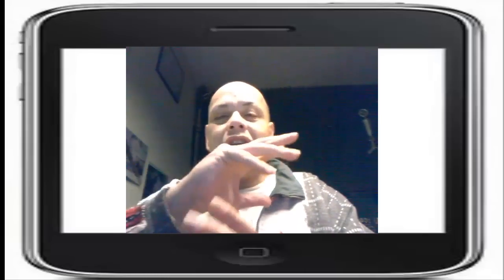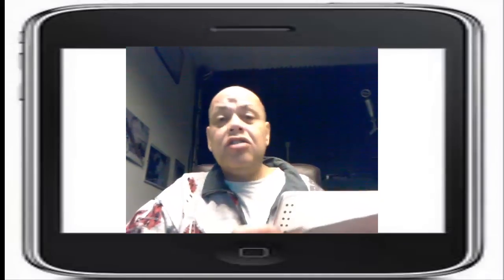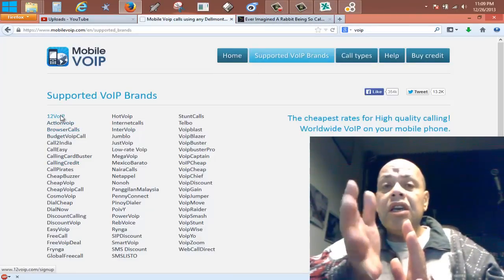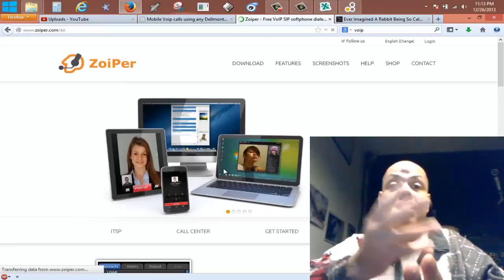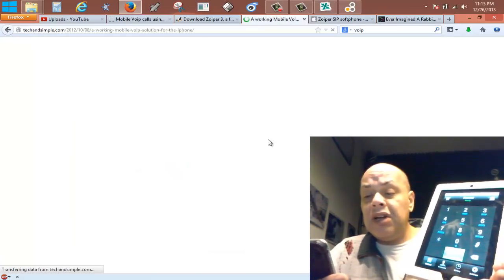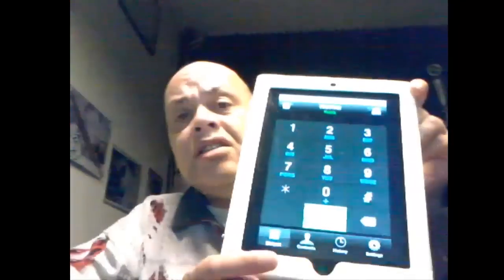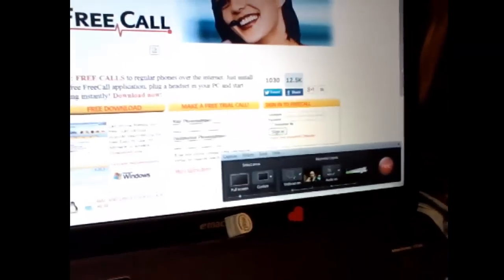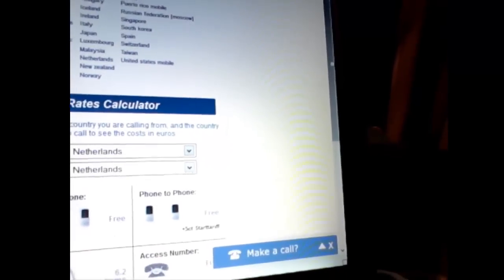FREE Int. PHONE for ANY IPAD TABLET & SMARTPHONE (Android IOS RIM Windows Symbian LInux MAC) 2014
ONLINE again AFTER Fix of the length..
Sorry for the inconvenience...

Forword -

THIS  also WORKS on ANDROID TABLETS - infact this works on ANY SMARTPHONE
that runs IOS and ANDROID..Windows phones also supported ..
So you all can do this :))

BY doing this you wont have to jailbreak or other nonsense just install- do some settings add from your normal Phone some credits (if you want 7 free day's to call
each and every phone in the world , BUT MOST IMPORTANT - RECEIVE calls also if your iPad is sleeping - yes it will ring !!!

To do this all YOU must WATCH the VIDEO without skipping to understand ..BEFORE asking any questions..

Welcome to the world of the powerful  SIP VOIP - TELECOM USERS-
Settings how to register will follow in my next video and the link will be here..
later this day...
ONLINE

I saw many suffering with programs like Whistle , and mobilevoip , but not be able to receive calls ,
Example : Whistle is only for USA and cost money after you spend the 20 minutes they give free..what is the benefit for users out of the USA ..NADA - nothing and useless.

A Better company is Finerea , a MIGHTY BIG and lovely company that let others
invest and start out their own providing service , and so many companies came around
some verry populair such as and a 100 more..

The ones i named above are good ones with many free country's to call 100% free.
TO let 100% free 200 minutes over 7 day's credits..you must add some credits on the account , and they ask 30 euro cent for the service .
So if you add like here in the netherlands , we can add 1,30 euro from our mobilephone with credits to our Ipad phone and receive 95 cents , the 35 cent is for them..
COOL deal cause i do this since 2005 , that's 8 years ...thanks Finerea we love YOU !

Receiving calls has been blocked to Sip Phones because of I dunno why
but now we overcome that with what i will show in the video
and if it's working for you , DON'T GO TELL EVERYONE ON THE INTERNET , THIS IS CONFIDENTIAL INFO , just for powerful users to do..and those that want to get powerful .
Keep it to yourself..and this service will go on for a long time..

(This user is not ONLNE - While your online) because of a block by  providers being jealous on Finerea , and trying to de-motivate and take away  the goodies of the users.

Way back in 2005 until 2011 , we could buy our own inbound number , but that is now forbidden , ask me why . I dunno , the Big Telecom companies in my country are acting like big baby's now their companies cannot steal to the max of us the users..
i hope they all go bankrupt because of their greed..

Never the less we on the other side are not sleeping and we can receive calls
over voip and we can use our inbound numbers again and YES we can
even be called on our cell phones free of any charge by our friends using the apps i will talk about in this video.

I cannot put all in text here or the fags will surely kill it again

Does it make sense , building and using your iPad as a  real Phone with or without 3G?

Of course it does..on speaker you can talk whole day long without getting ear cancer..

Can i make free calls to landlines to?
I,m not sitting here selling you guys SKYPE - this is a phone so YES YOU CAN.

Can i Record phone calls ?
under Android YES YOU CAN - UNDER IOS NO you cannot.

Was this made for IPAD?
No it's not , so when searching for Z you must make sure you search for iPhone not iPad or you won't find it.

So why am i doing so secret in text?
Because if i tell everything here exactly , some people will take it away from us again so STUDY what i Talk about in the video and for questions you know where to go

Video and Idea  by Puck Darlington
Montage and the rest such as the music was created by our own studio Darlington Studio Groningen. (c) 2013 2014

The stuff you need you can send mail to me and I will give you all the links and
I will also make a video how to register your voip account so you can use it in your iPAD or any  device..

Good luck.